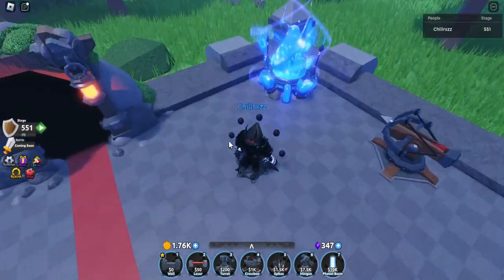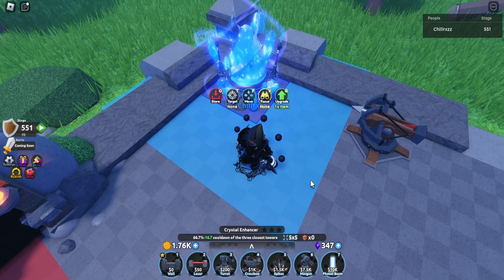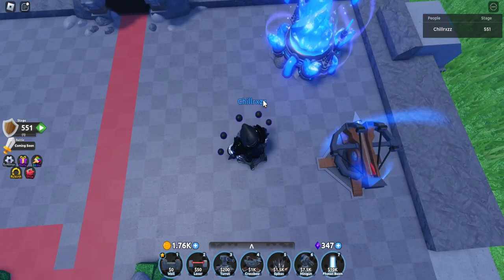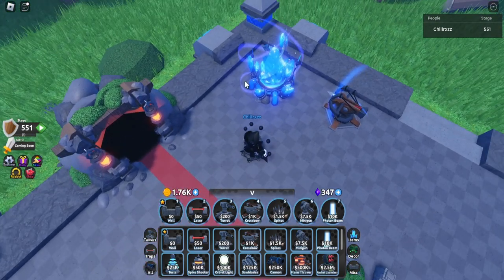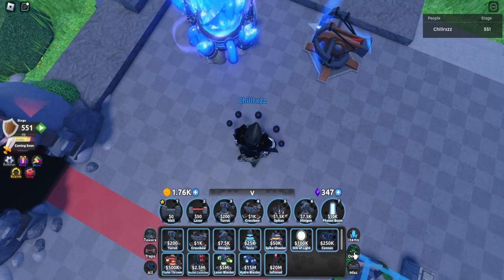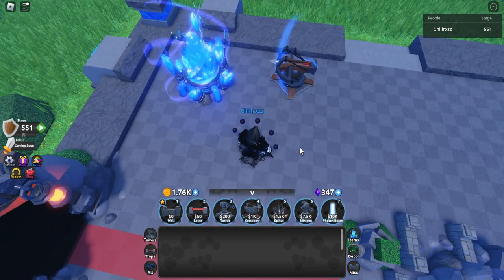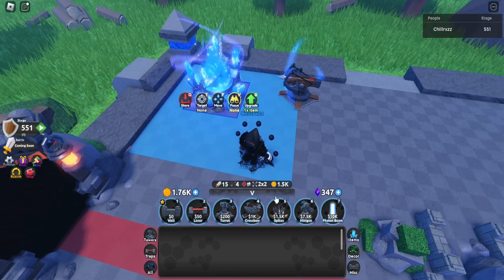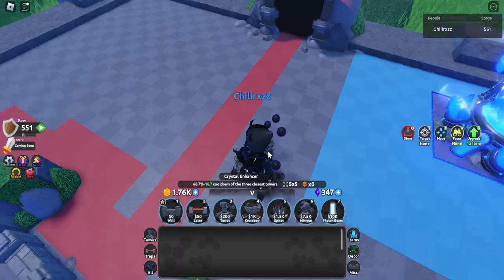Defenders Depot 2: Crystal Enhancer Showcase| Chillerxzz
Hello Everyone! Welcome back to another video. In this one, I showcase a pretty good rebirth tower. I like it?

🔴 *** ABOUT ME ***
Well Hello!
I am Chillerxzz and I like to record and edit videos to publish on Youtube if you did not know that already. Most of the time I tend to post videos that is either How to's, Commentary, or basically anything gaming related. If you would like to see videos like that then you have come to the right place